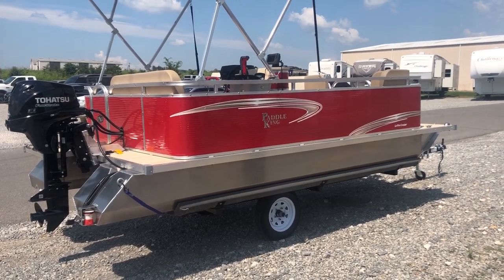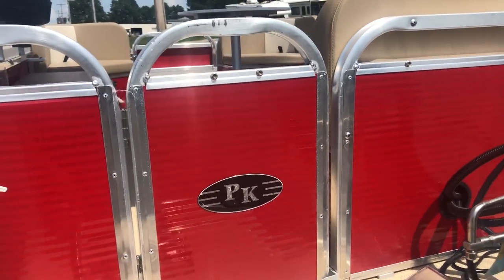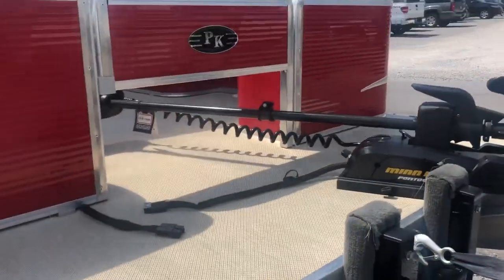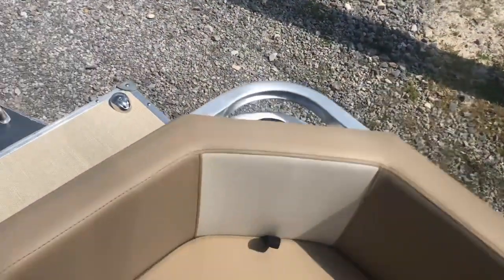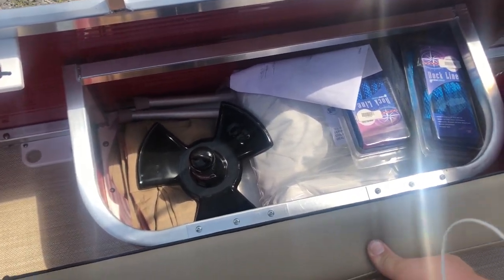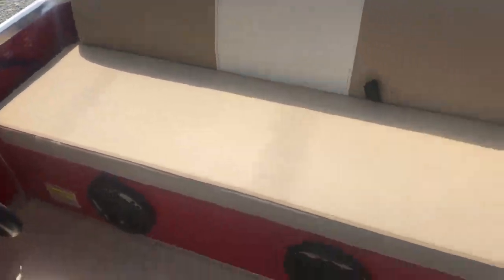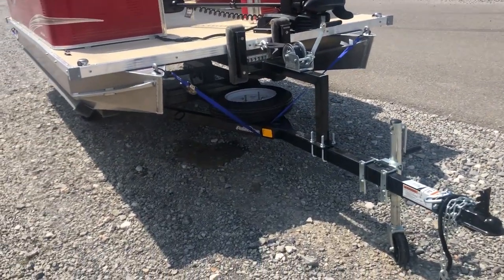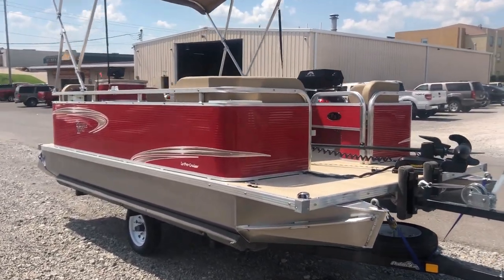2019 Paddle King Lo Pro Cruiser Compact Pontoon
(Includes Canopy/ Boot, Navigation Lights, Mooring Cover, and Livewell)

Color -Red & Tan

Paddle King Accessories:

Rail Mount Hinge & PIN (For Travel and Storage)

3-Step Stainless Steel Folding Ladder

Half Gate on Closed Bow

Round Removable Table
Dealer Installed Accessories:

Minn Kotta 2 Bank 5amp Digital Charger

Rail Mount Grille

Lowrance Hook2 Fish Finder 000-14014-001

Minn Kota Pontoon Trolling Motor 12V 55LB Thrust 48" Shaft Power Drive

Minn Kota Trolling Motor Quick Disconnect Plug

Hifonics Am/Fm Radio 2 6.5" Marine Speakers

Interstate 27 Series Deep Cycle Marine

Heise Lighting Kit, 8in Docking Light, Accesent Lighting with covers,  Blue LED

Interstate Marine 24MS Battery (Includes $16.00 Core Charge)

Safety and Convenience Package:

Includes: Mariner 110 ABC Extinguisher, (QTY - 2) 4-1/2" Boat Cleats with Stainless Hardware, Electric SeaDog Marine Horn.